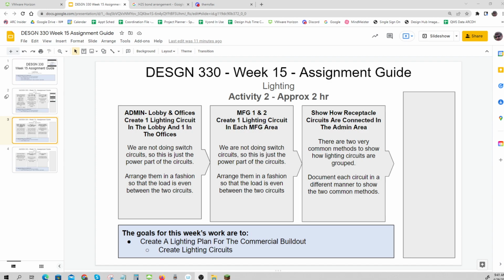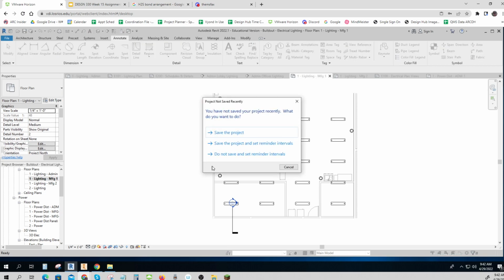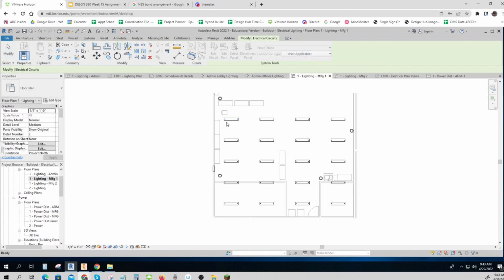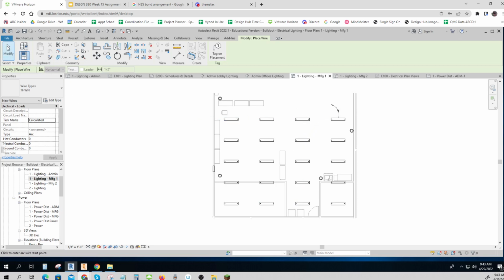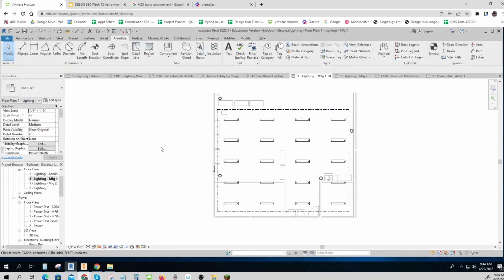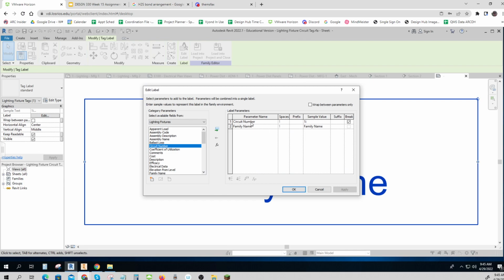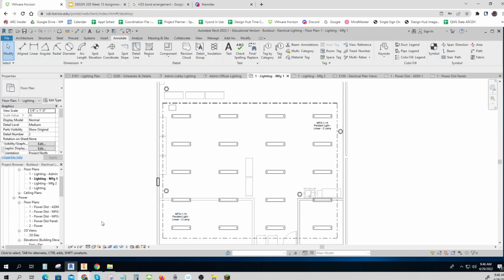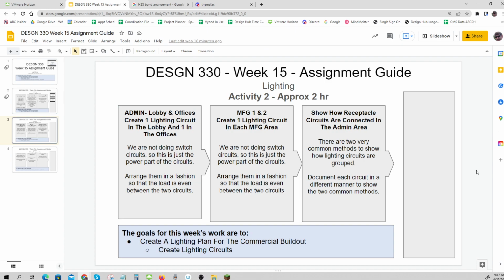2 1 330 Week 15 assignment Guide Create Lighting Circuits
2 1 330 Week 15 assignment Guide   Create Lighting Circuits